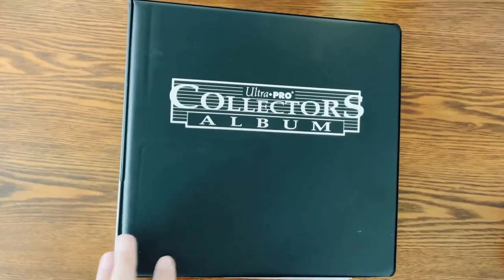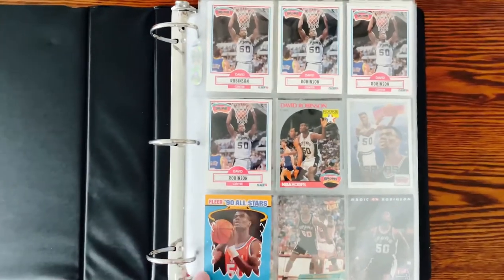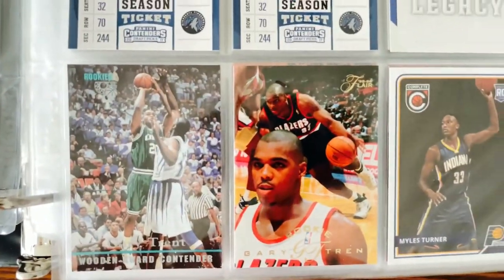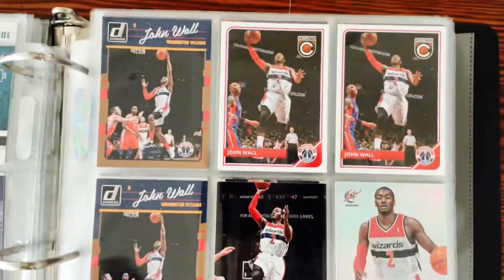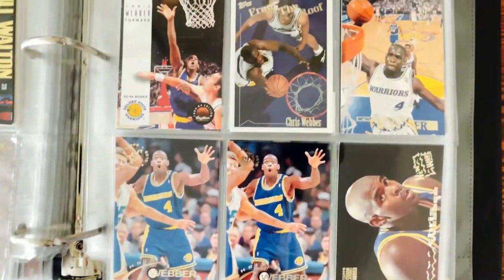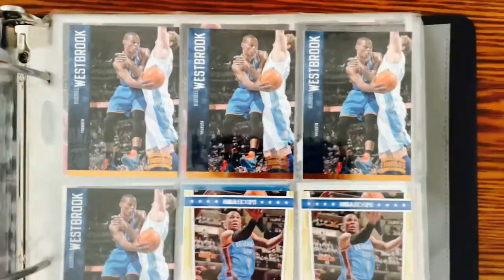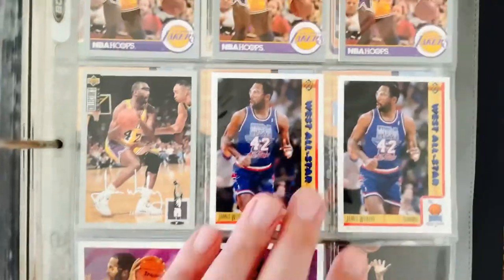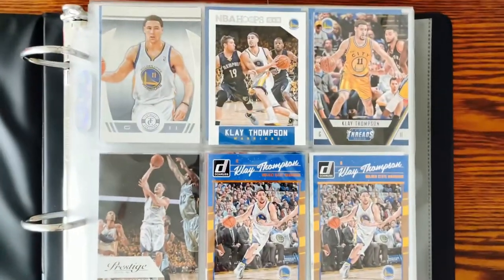Updating My Basketball Card Binders - Flashback To The 1990’s - Part 2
Since it is so hard to find product to buy I have been instead working on updating my albums of baseball, football, and basketball cards!  In this video I go through my basketball card album that has players with the last names between the letters Th - Z.  For those long time collectors this will definitely be a flashback to the 1990's LOL!